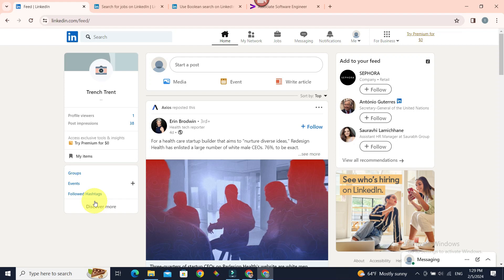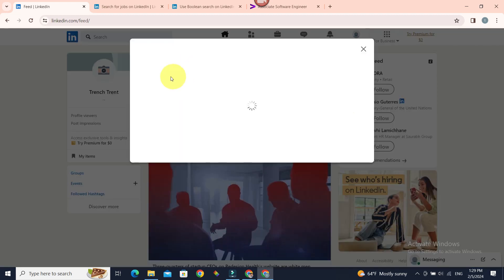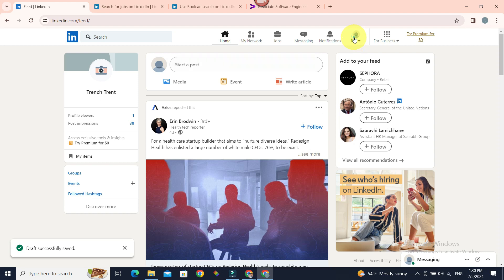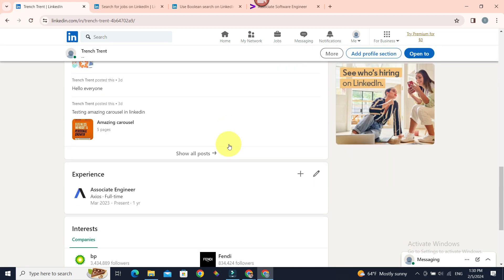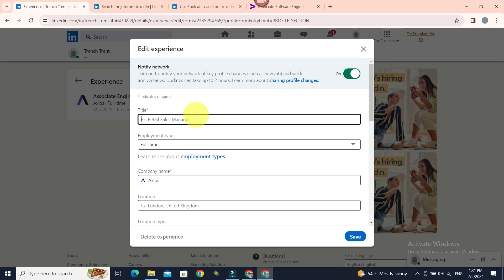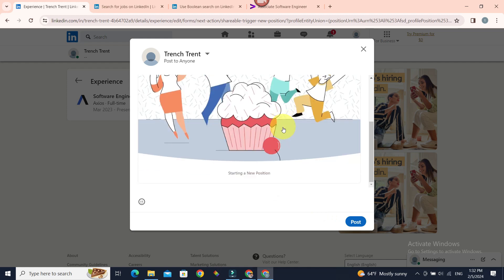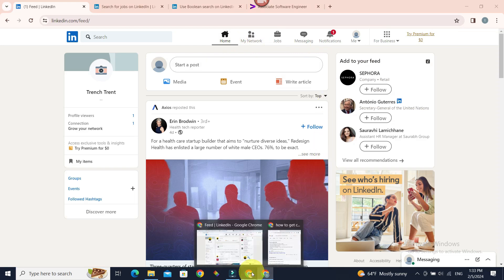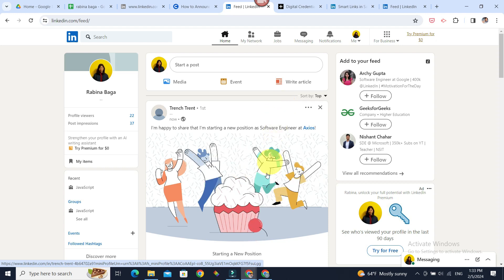How To Post New Job On LinkedIn (2024) | Announce New Job In LinkedIn (Full Tutorial)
How to post or announce new job post on LinkedIn? In this quick and informative video, we're spilling the beans on the best way to announce your brand-new job on LinkedIn. Whether you're a seasoned professional or just starting your career journey, sharing this milestone is crucial for networking and building connections. Tune in to discover the key elements that make your job announcement stand out and grab the attention of your LinkedIn network. From crafting a compelling headline to showcasing your achievements, we've got you covered. Don't miss out on this essential guide to making a stellar first impression with your latest career move!